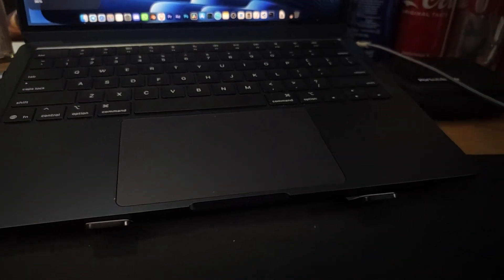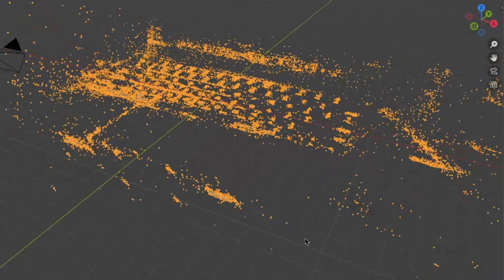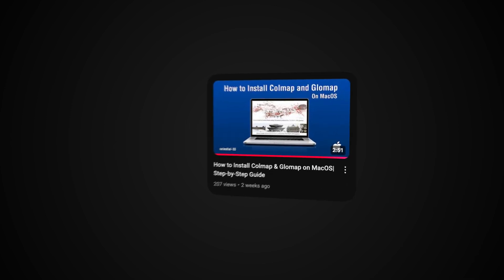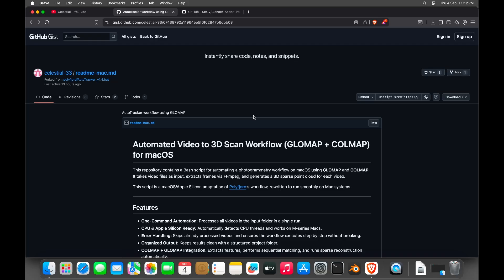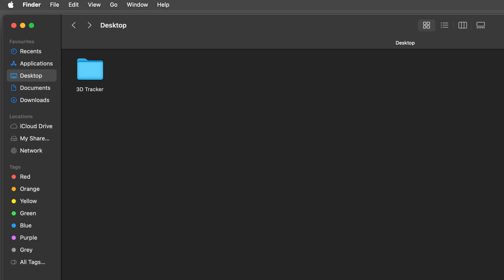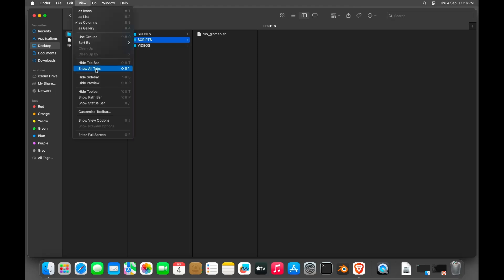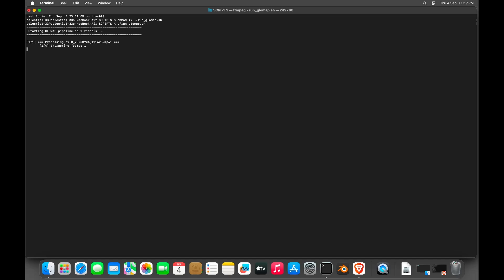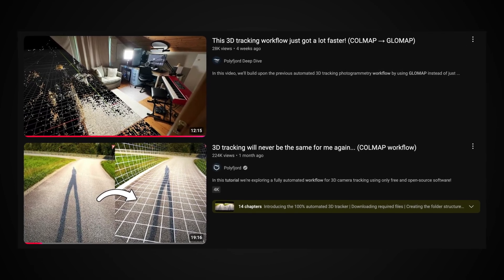@Polyfjord's Fully Automated 3D Camera Tracking For macOS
This video shows a fully automated workflow for creating 3D camera tracks from video on macOS using COLMAP + GLOMAP. It’s a visual tutorial of my GitHub gist, which is an Apple Silicon adaptation of Polyfjord’s workflow.

With just one script, you can:

Convert videos into image sequences with FFmpeg

Extract features, perform matching, and run sparse reconstruction in COLMAP + GLOMAP

Get precise 3D camera motion data without manual tracking or camera settings

Keep everything organized inside a clean project folder

This workflow is tested on Apple Silicon Macs but should also work on Intel-based Macs.

Timestamps:
00:00 Intro
00:19 Overview
00:34 Clip I used
00:52 Setting up required things
01:41 Setting up folder structure
02:14 Running the script
03:12 Test Render
03:28 Outro